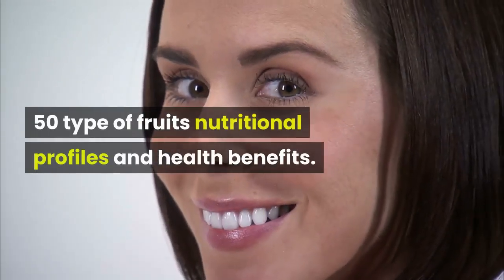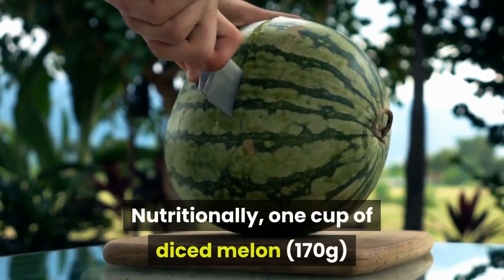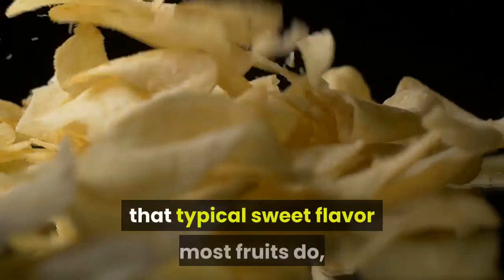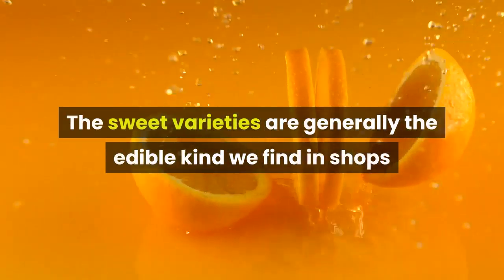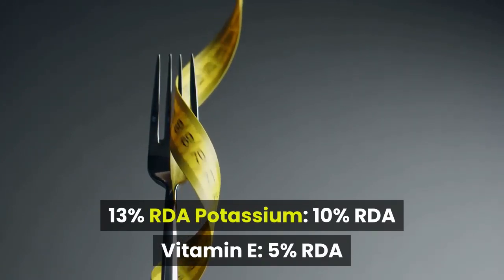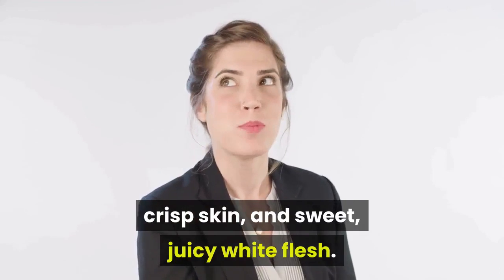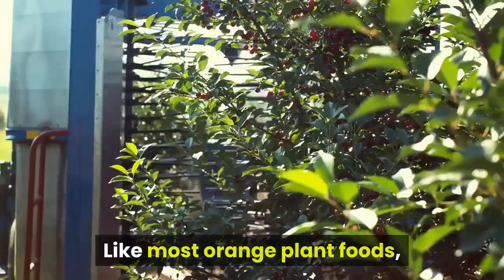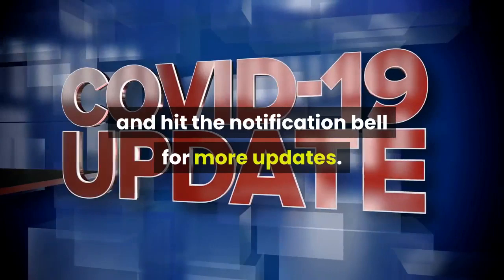50 type of fruits nutritional profiles and health benefits 31/40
health and benefits of fruits